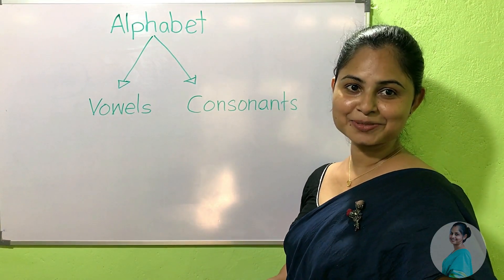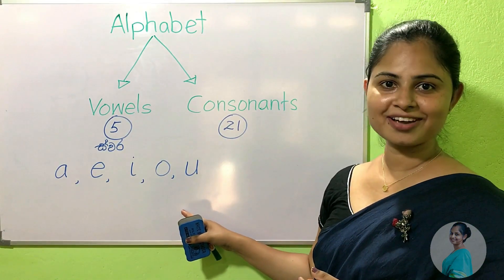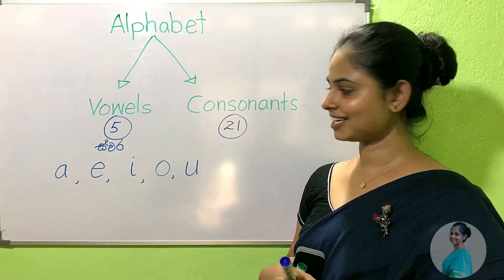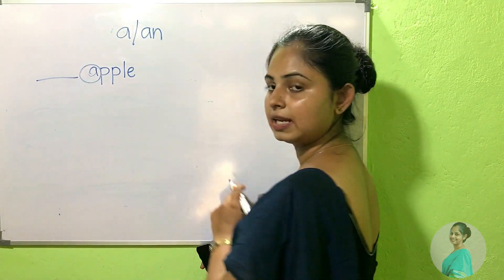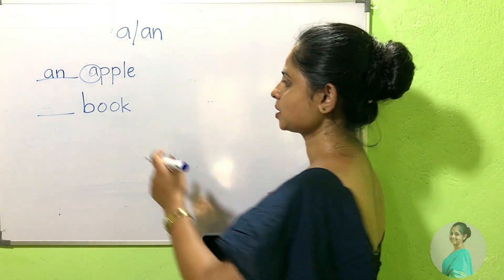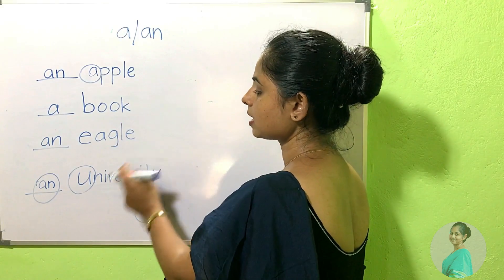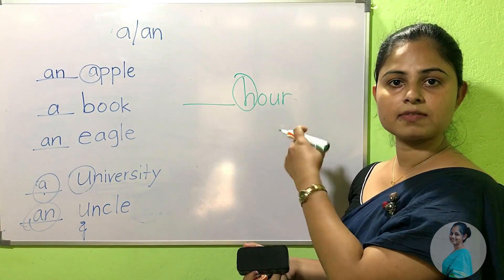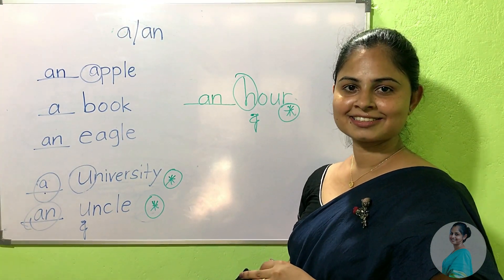| ස්වර | Vowels | Vowel Sounds | English Grammar | Learn English Easily | pronunciation |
Here you can learn vowels, and vowel sounds in a correct and simple way. Though this is very simple lesson,there's much to learn. this is very important for schooling kids and in spoken. I have given a clear explanation and you can take the notes.